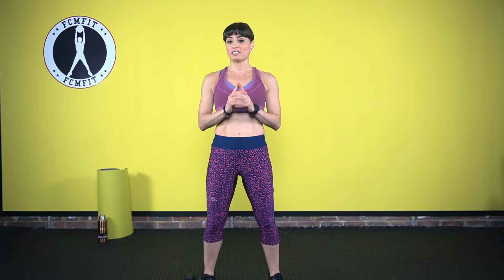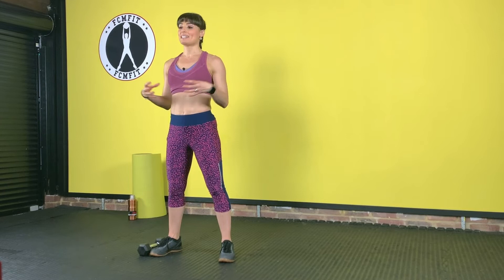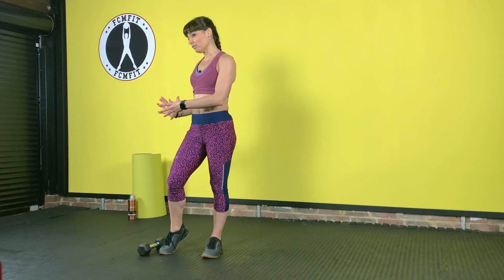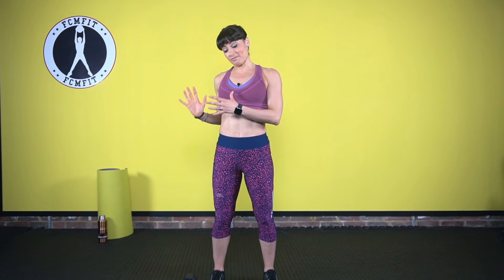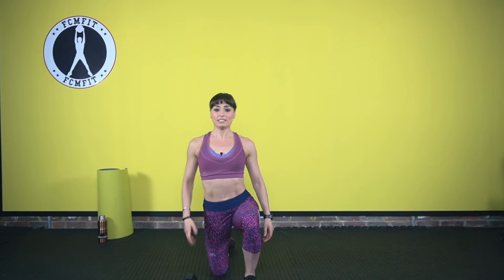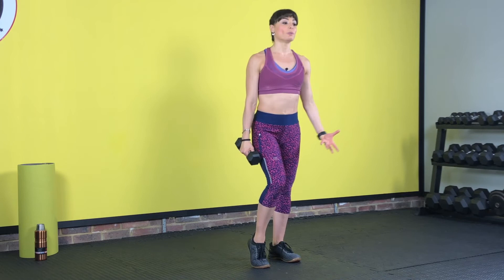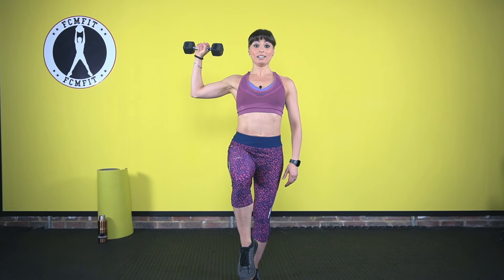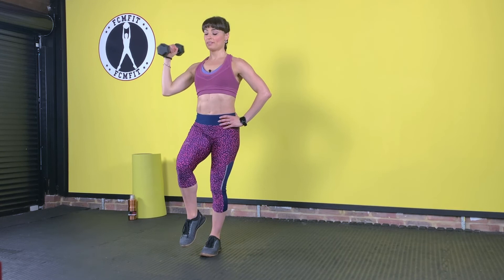Intro to FCMFIT Workouts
Here's a little introduction to the 1st phase of my systematic workouts coming soon
Here I will be showing you a squat touchdown curl to overhead press which is a Total body resistance move from phase 1.

Flavia x